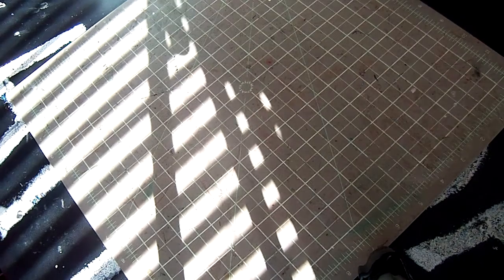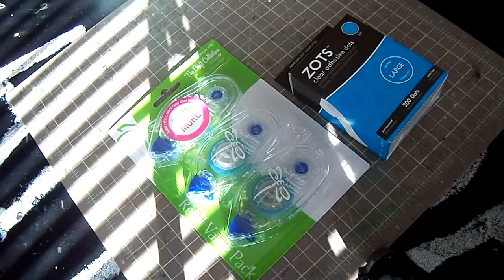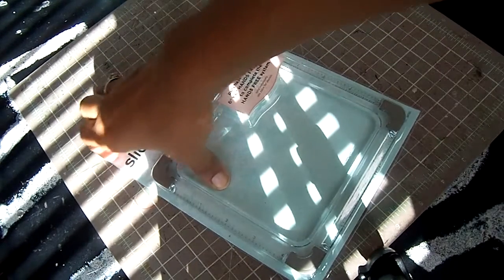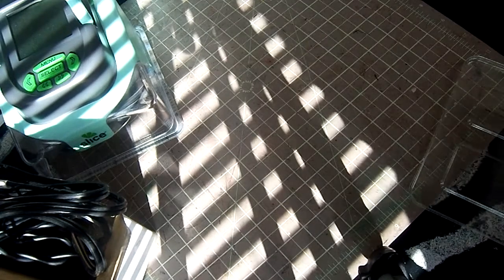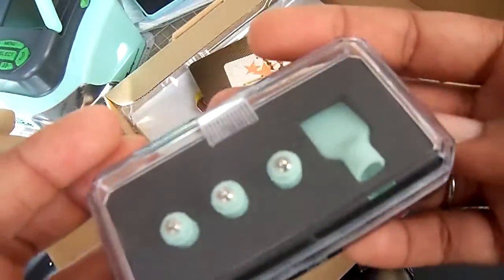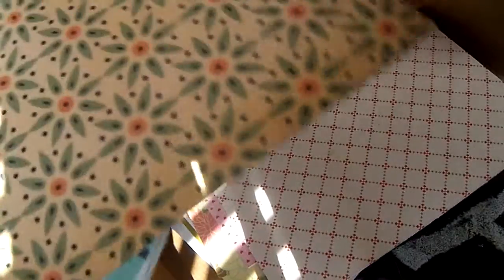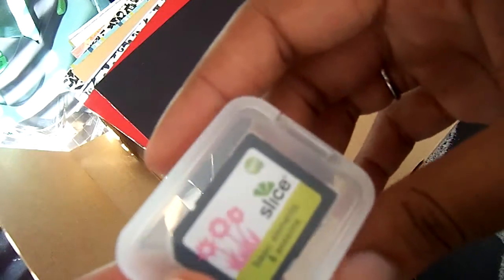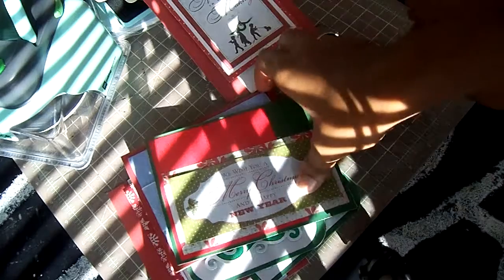Small adhesive haul & SLICE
So I just went to Michael's for some adhesive and I just opened my new Slice. for 29.99. I also show some Christmas Cards I've been working on.

*Do something creative everyday*